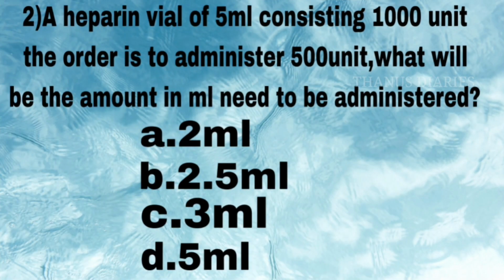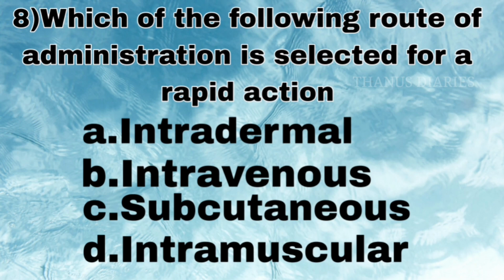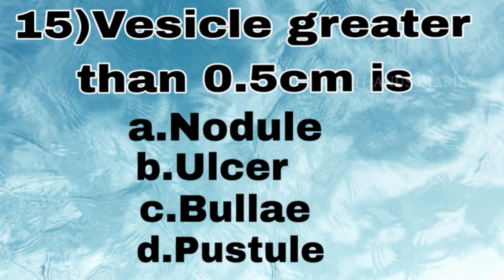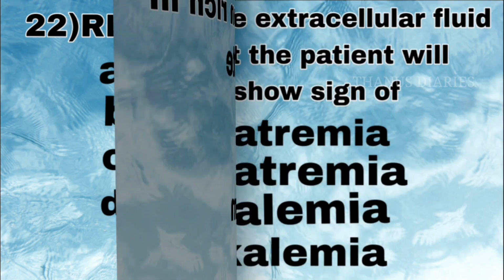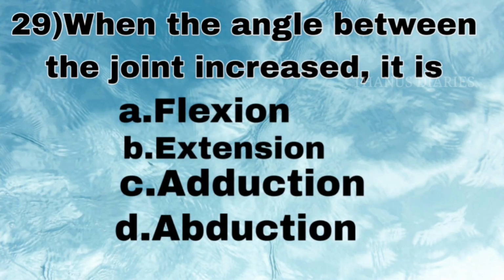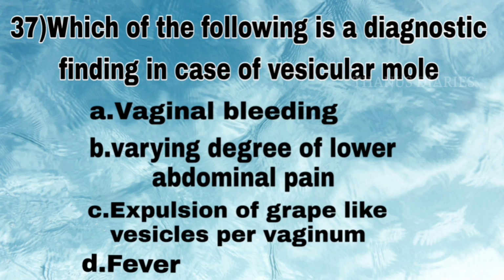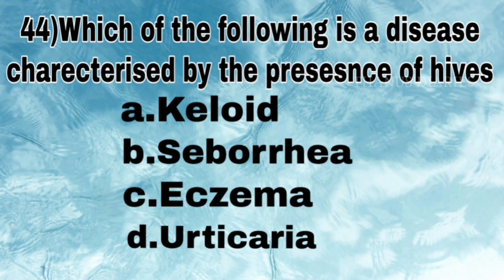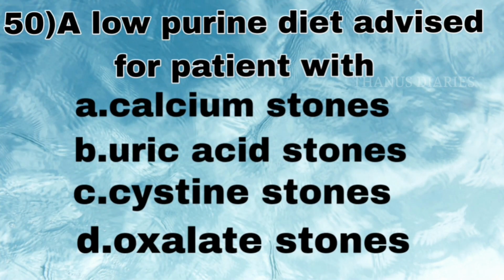50 MCQ and answers|NURSING EXAMS|1000 Q&A series ep2|MCQs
ഹലോ ചങ്ങാതിമാരെ...
          എല്ലാവർക്കും അറിയാവുന്നത് പോലെ നഴ്സിംഗ് എക്സാമുകളിലെ കോമ്പറ്റിഷൻ കൂടി വരികയാണല്ലോ..nursing മത്സര പരീക്ഷകളിൽ ചോദിച്ച 1000 questions select ചെയ്ത് നിങ്ങളിൽ എത്തിക്കുകയാണ് ഈ സീരീസ് വഴി ഞാൻ ഉദ്ദേശിക്കുന്നത്... വീഡിയോ ഷെയർ ചെയ്യാൻ മറക്കല്ലേ...

Queries solved
DHS Exam questions and answer workout
previous asking questions dhs staffnurse exam
repeated asking questions in dhs exam
dme question paper workout
Nursing competitive exam question workout
JIPMER exam question workout
AIIMS nurse question paper workout
kerala psc nursing exam preparation
Nursing exam Q&A
1000 question series ep1
MCQ workout nursing exam
100 mcq workout
mcq and answers dhs exam
nursing psc solved question papers
dhs exam solved question papers
Staff nurse exam solved questions
nimhans questions and answers
nimhans exam preparation